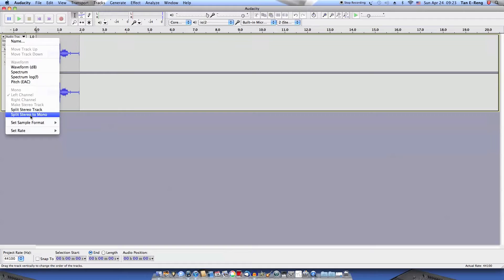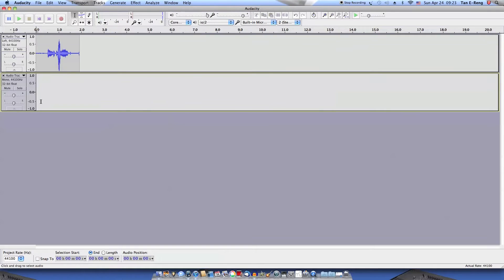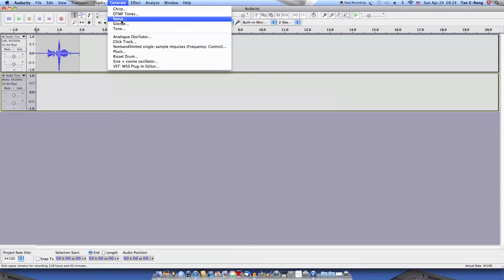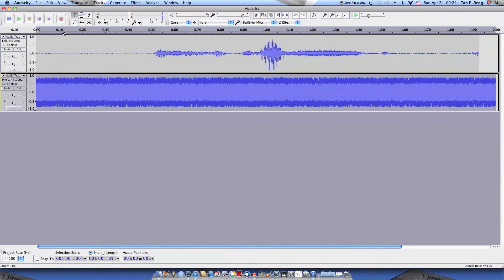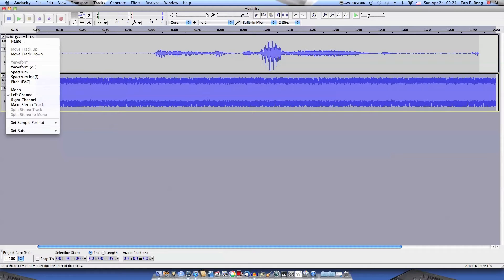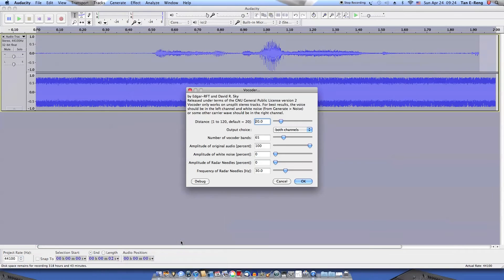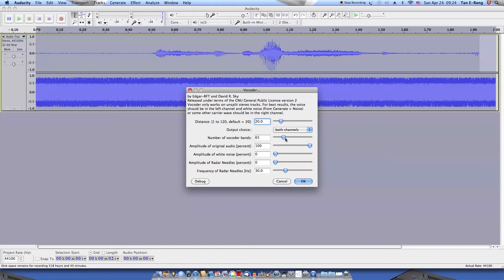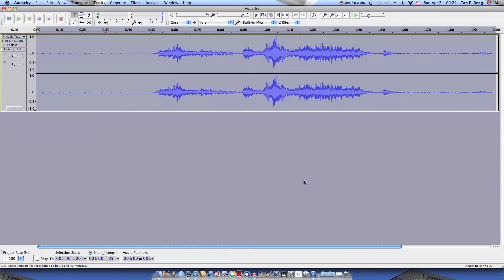IMPROVED Audacity Vocoder Tutorial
A new version of my Audacity Vocoder tutorial. I was told that my previous one was hard to understand. So I made a new, hopefully clearer, version.